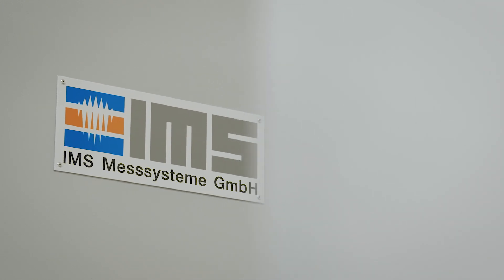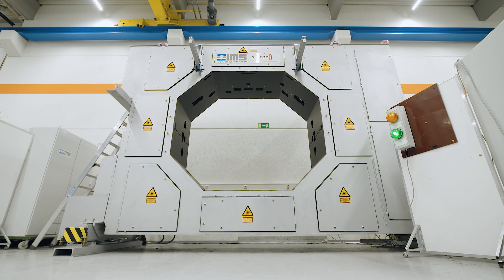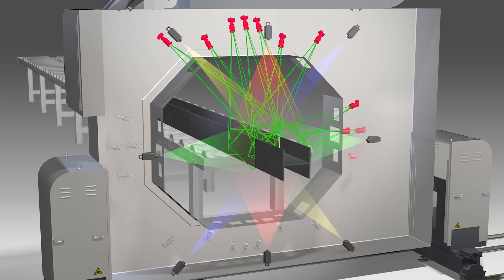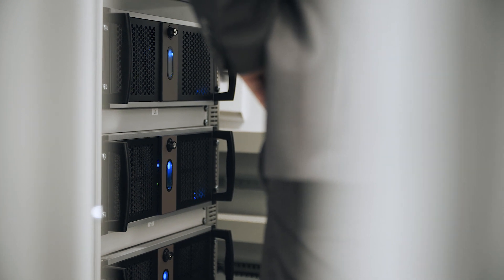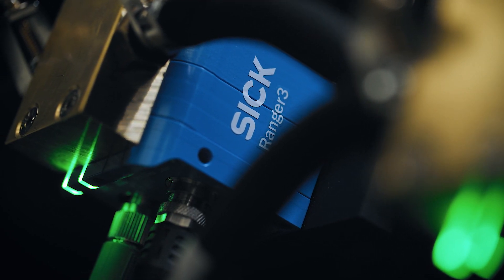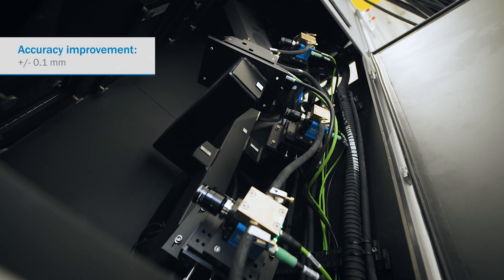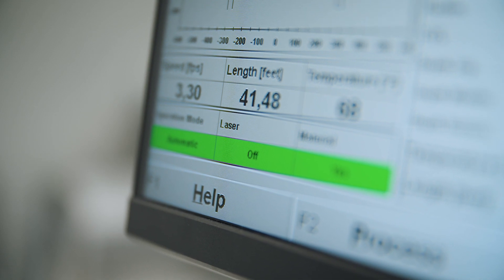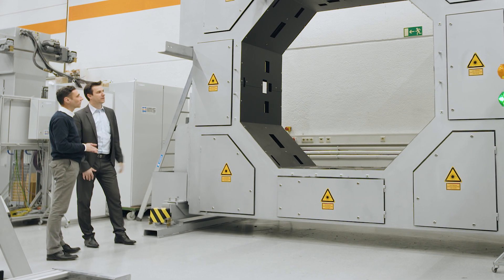IMS Messsysteme uses Ranger3 for their high-end steel measuring systems | SICK AG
IMS Messsysteme produces measuring systems for the metal and steel industry. 22 Ranger3 3D cameras from SICK together with 8 lasers measure the profile, the dimension and the surface of the material that passes through the measuring gauge at a very high speed.